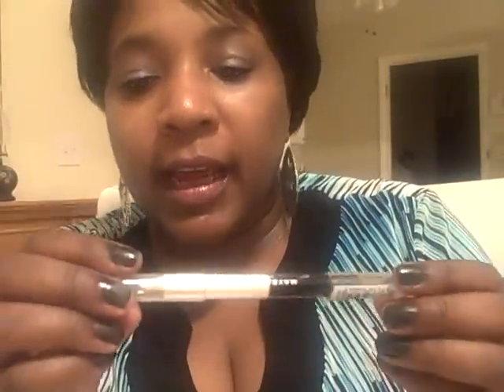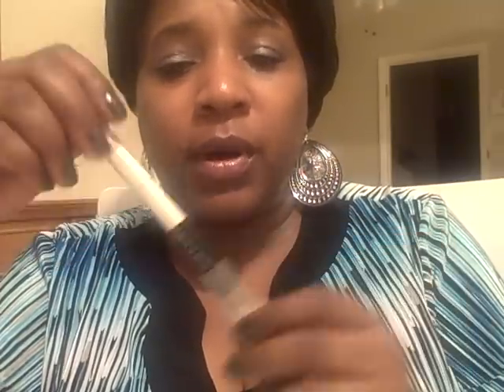Dollar Tree Haul and Elf Makeup Giveaway - Closed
Winners are randomly chosen by  an online software program.  I use classtools.net.  Contest Rules: 1.  Must be 18 or over  3. Contest ends on August 31, 2011 at 10 PM E.S.T.